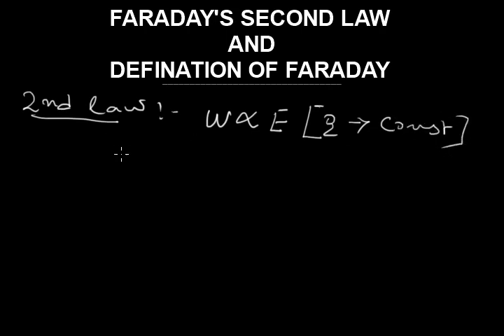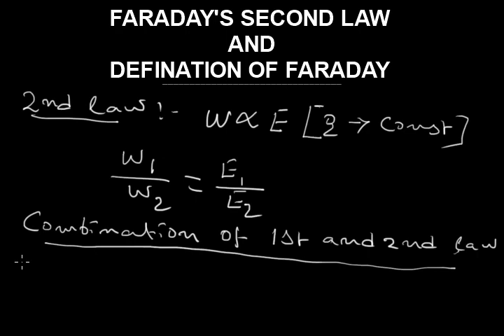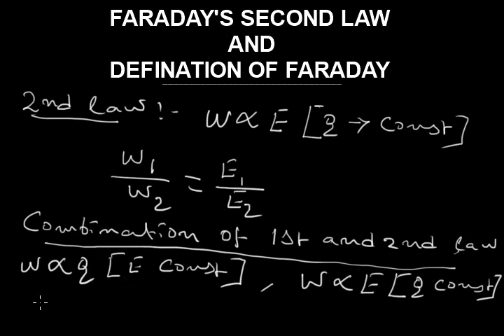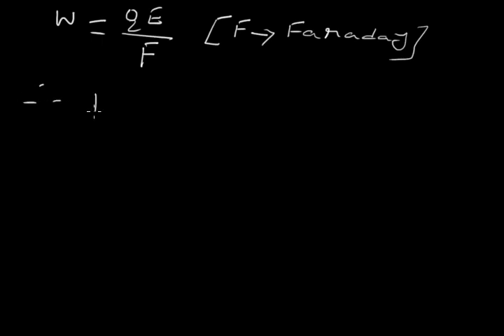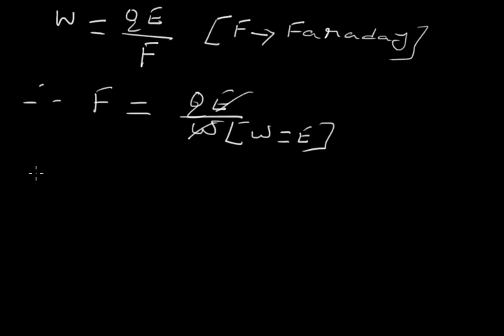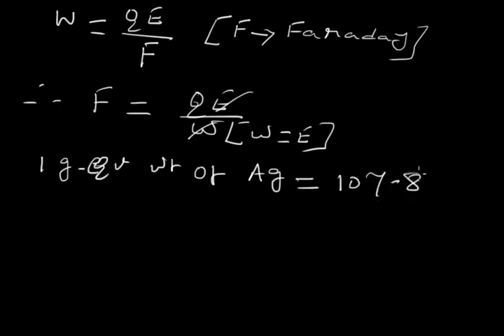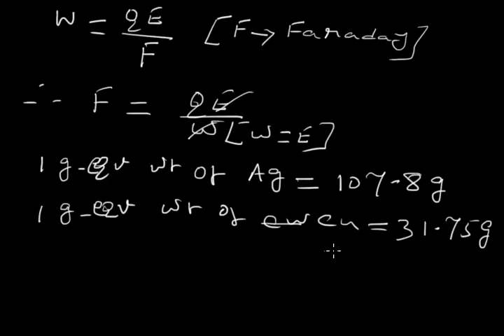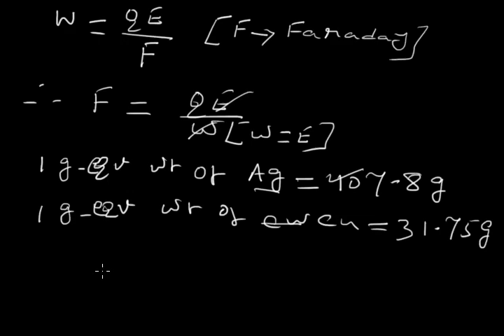Second law of Faraday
Statement of second law of Faraday. Mathematical form of Faraday second law. Definition of Faraday from combination of first and second law of Faraday.